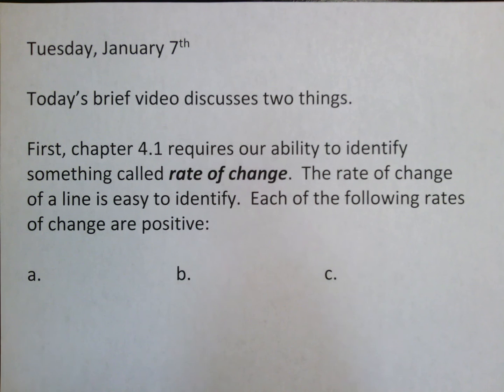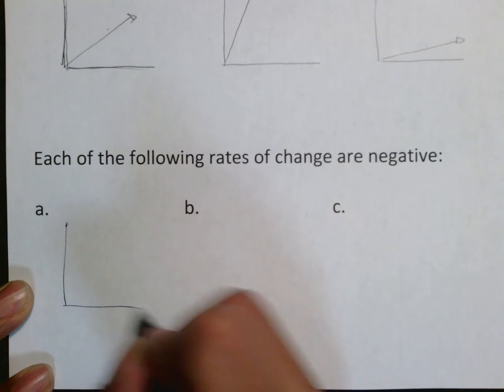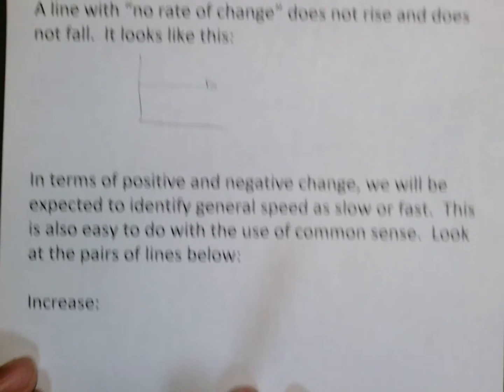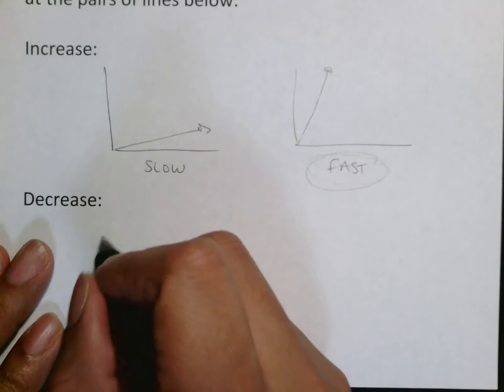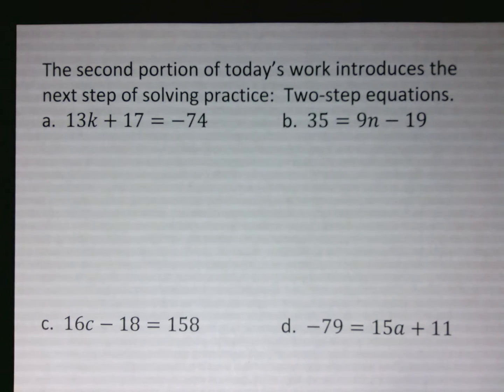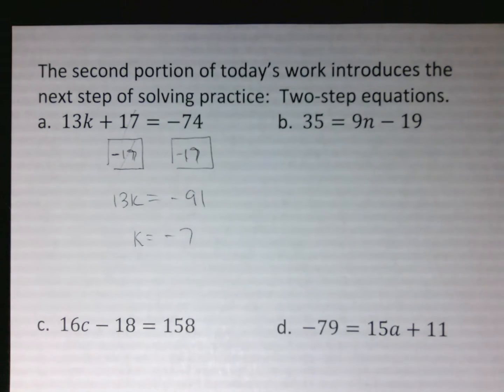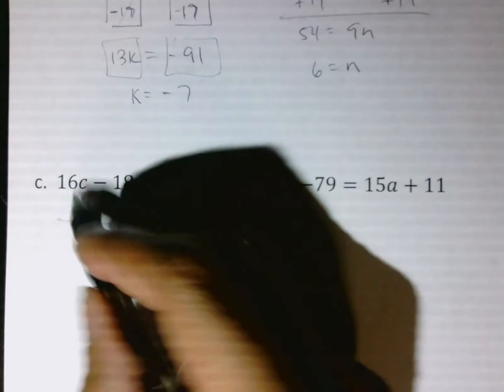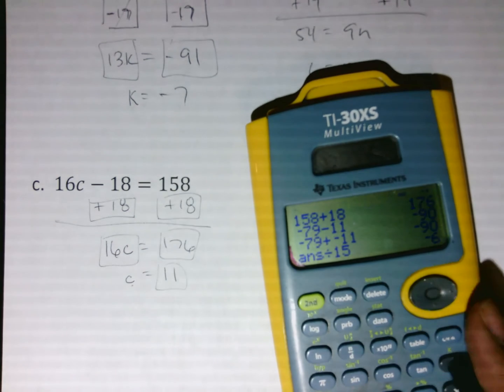1/7/2020 Tuesday Video Activity